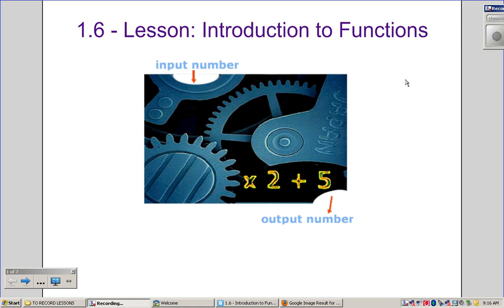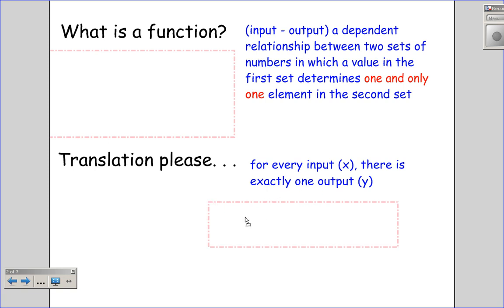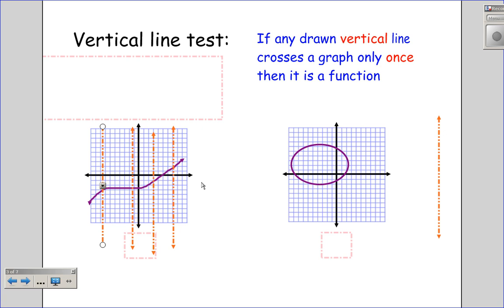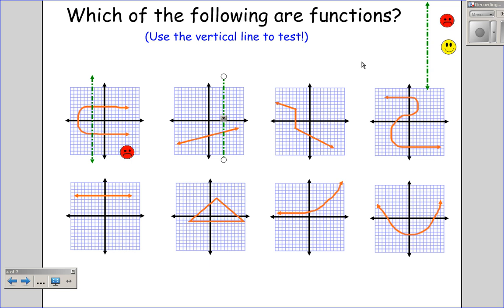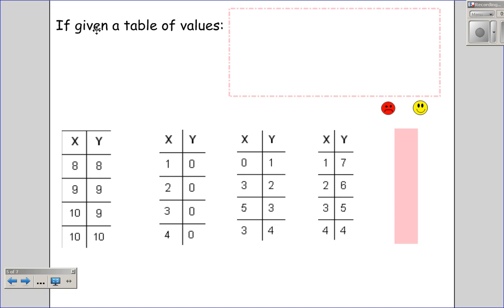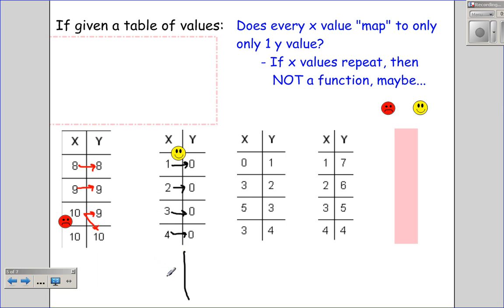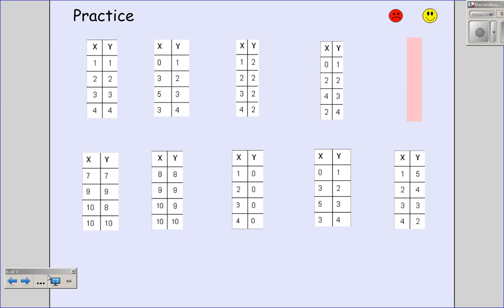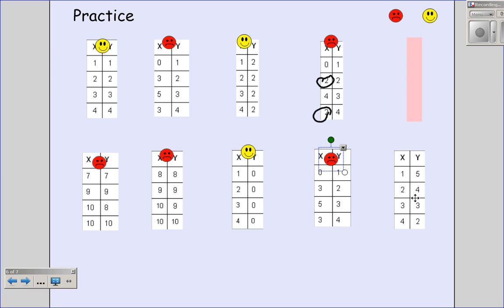1.6 - Lesson - Introduction to Functions Video Lesson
This is a video lesson on an Introduction to Functions.